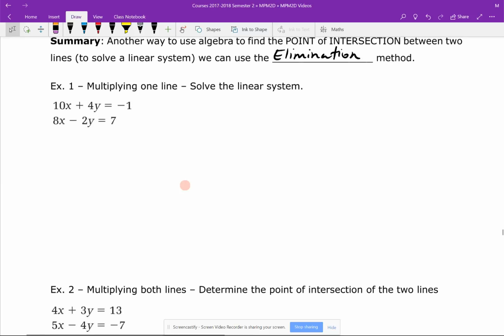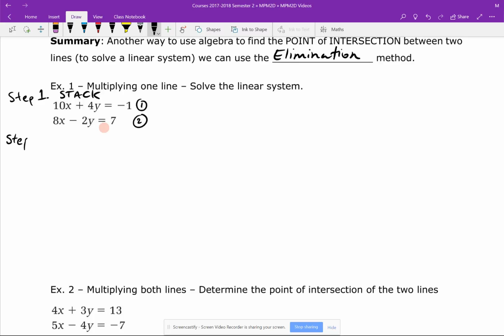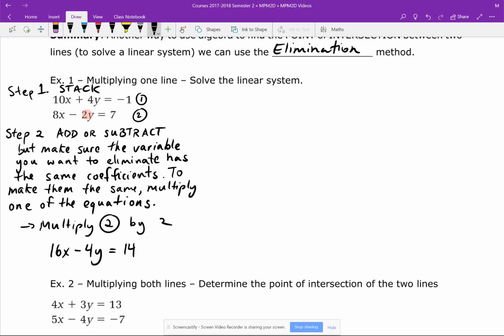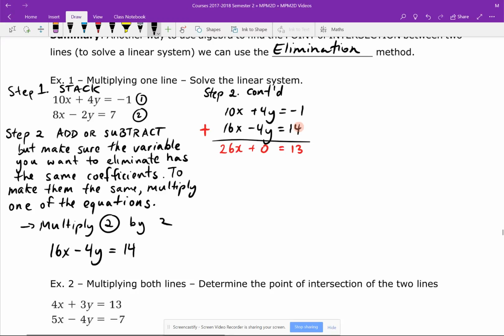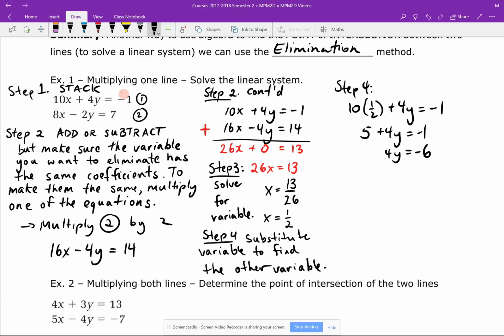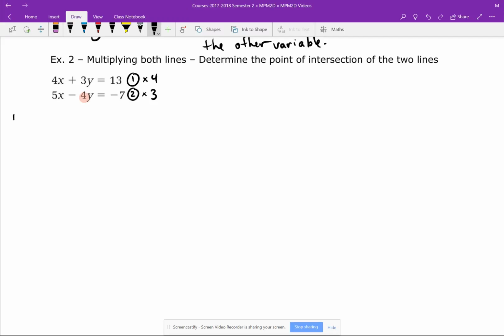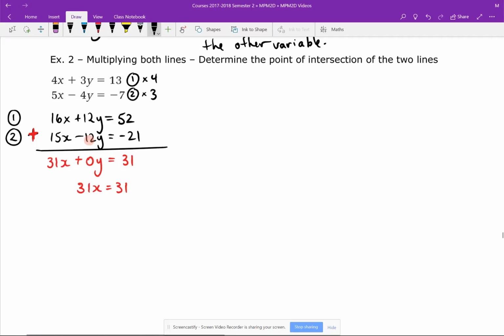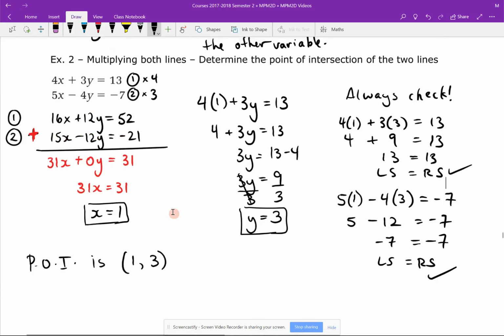Solving Linear Systems by Elimination